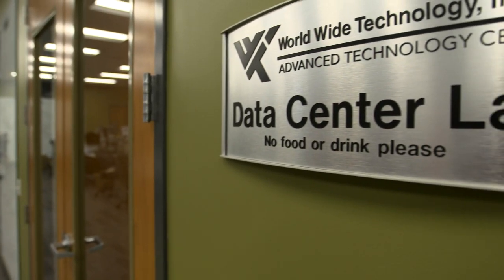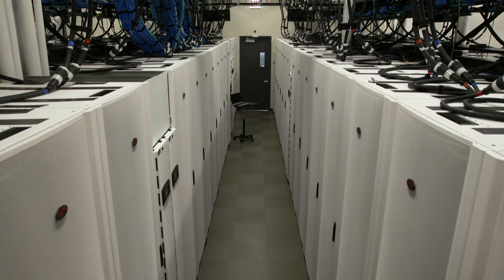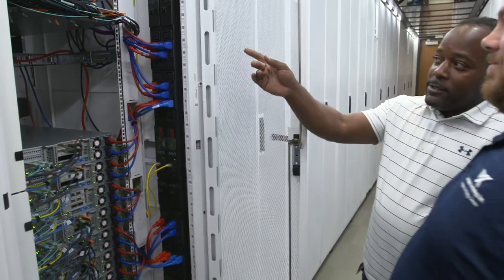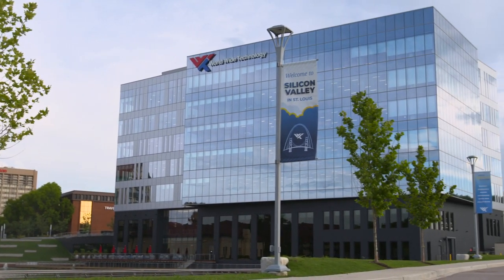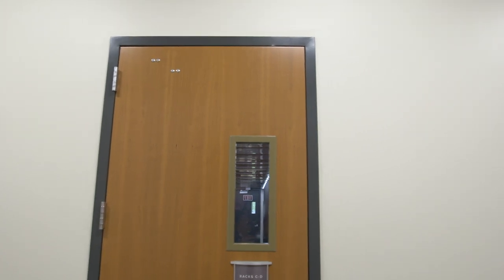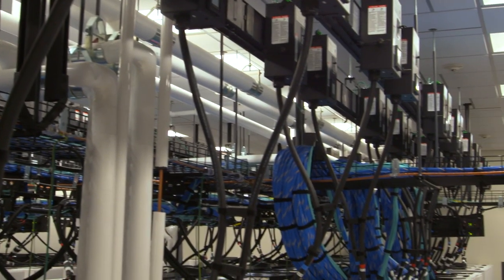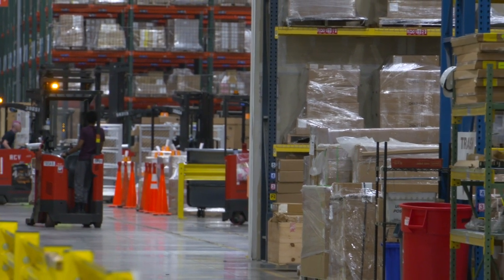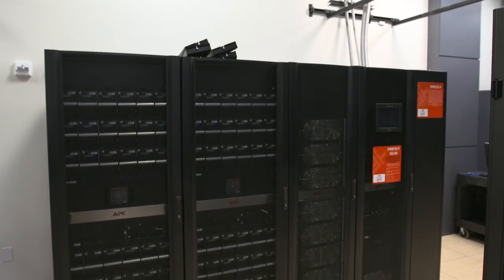World Wide Technology: Taking the Guesswork out of Building Data Centers | Schneider Electric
World Wide Technology relies on flexibility, customized server rack and network rack, power and cooling from Schneider Electric to design, build, and educate its customers in its Advanced Technology Center (ATC). The ATC s a blank slate where building a proof of concept closes the divide between what customers think they need and what they actually require.